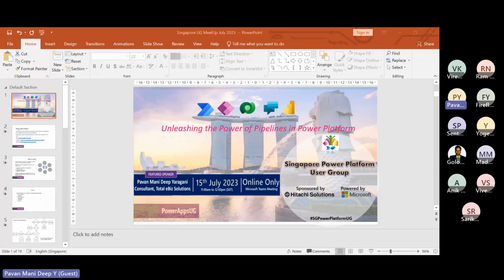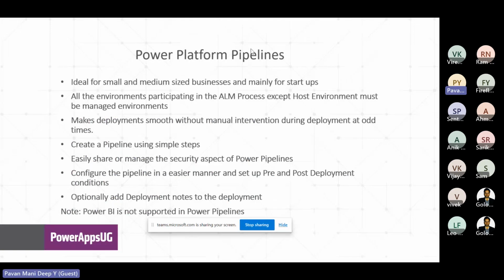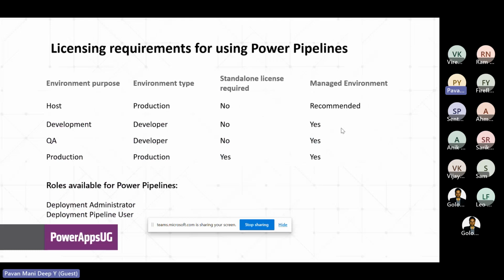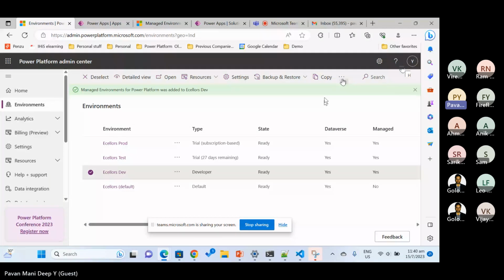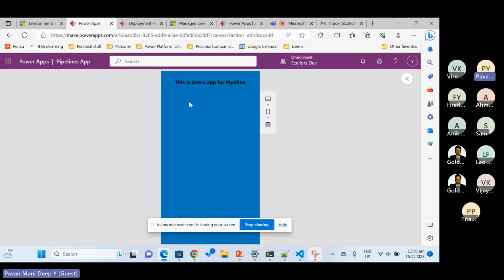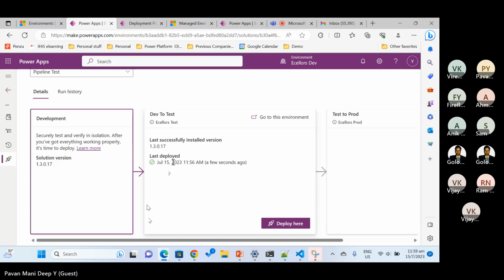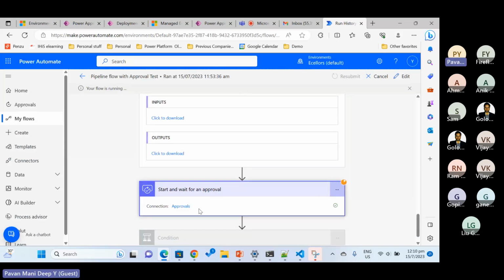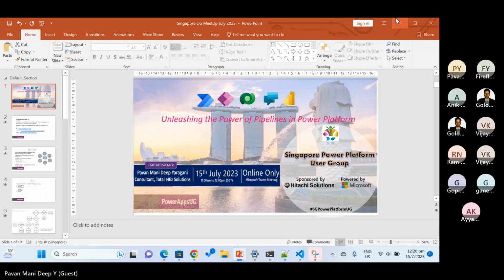Singapore Power Platform UG July 2023 Pavan Manideep Yaragini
Singapore Power Platform UG
Month - July 2023
Speaker - Pavan Manideep Yaragini